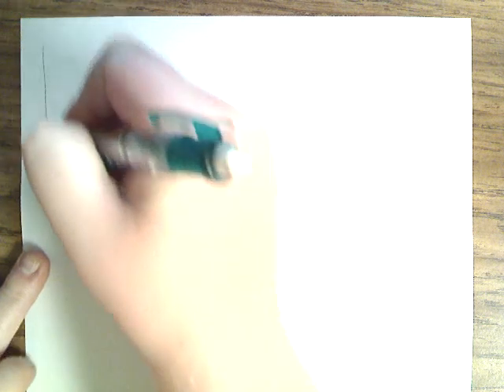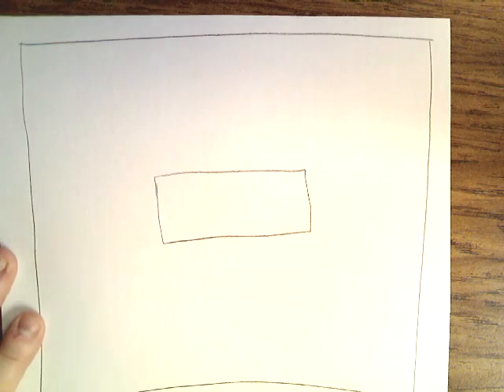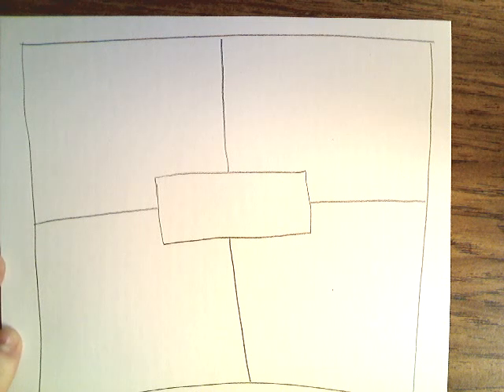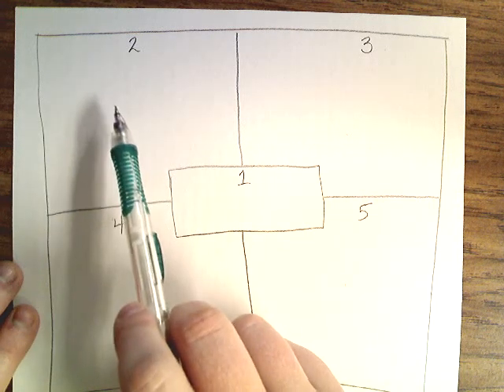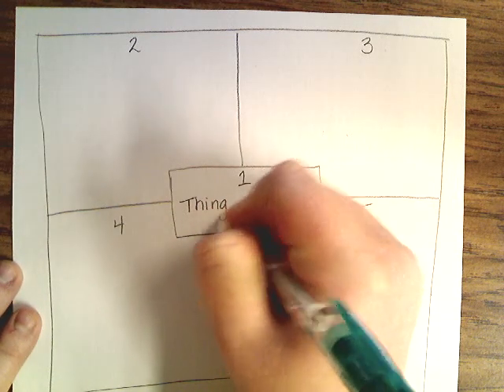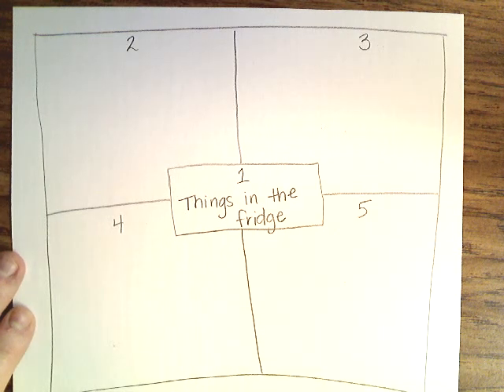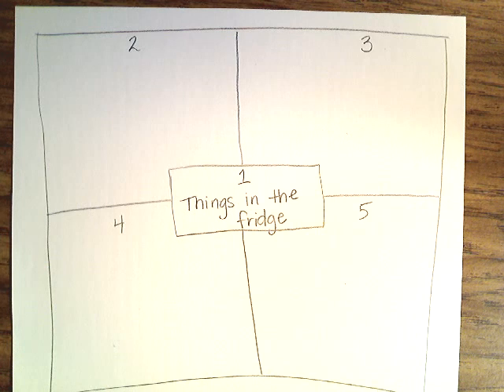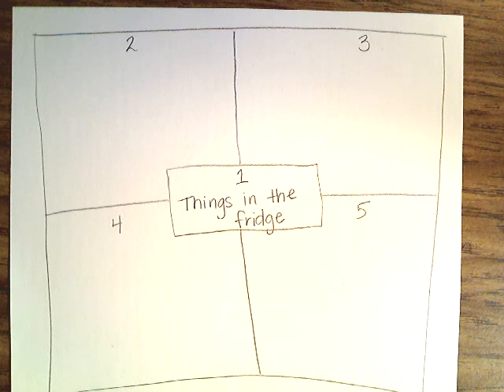Your Turn Writing Video